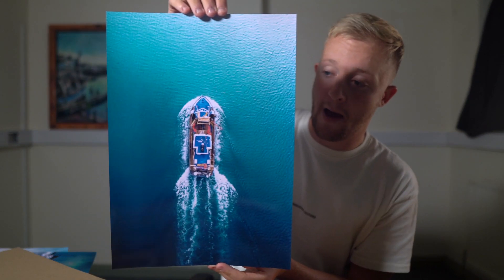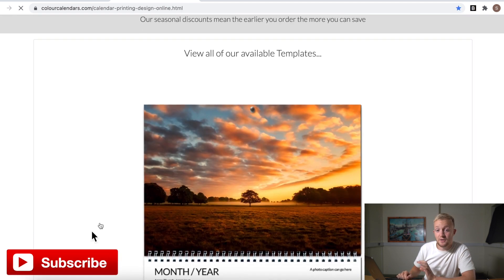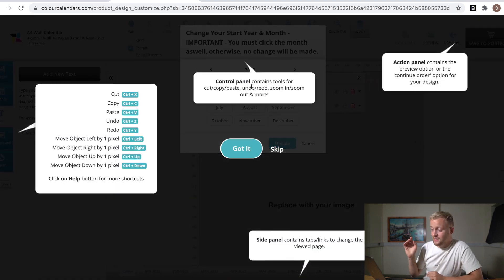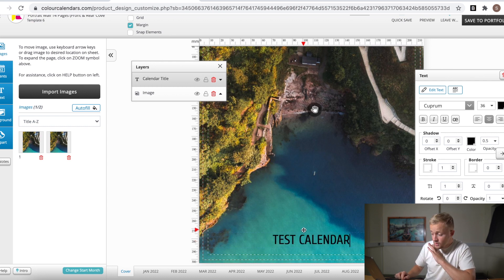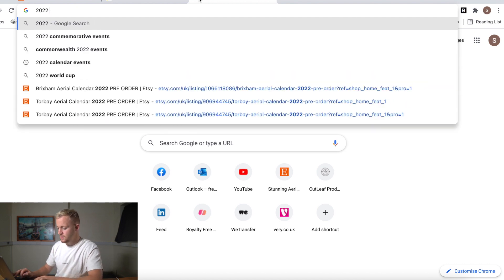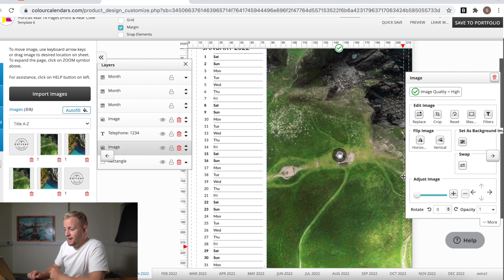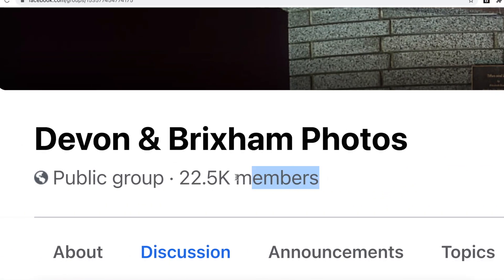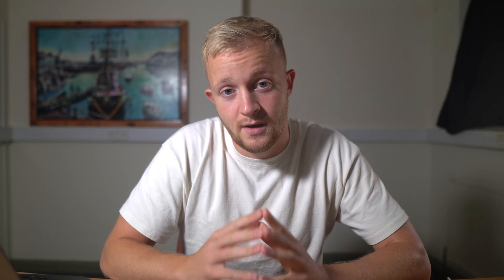DJI MINI 2 | How To Design Your Calendar & Make Sales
My Presets

In this video I show you how to design your calendar from the pictures you have on the DJI MINI 2. This video will give you all the basics you need to start selling.

Drone Equipment Links:

DJI MINI 2
DJI MAVIC 3 SINGLE
DJI MAVIC 3 COMBO
DJI AIR 2S
MINI 2 ND FILTERS
AIR 2S FILTERS
MEMORY CARD

Equipment I Use:

SONY FX3
LENS I USE
SONY FX3 CAGE
SMALL RIG HANDLE
DJI RSC 2
RODE NTG 2
RODE WIRELESS GO
APUTURE POCKET LIGHT
DJI POCKET 2
MEMORY CARD
ND FILTER